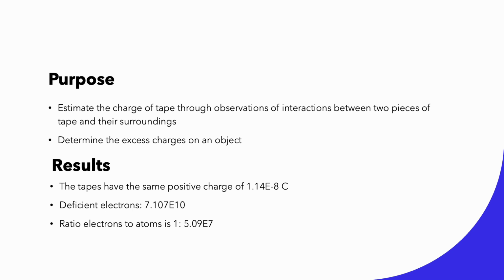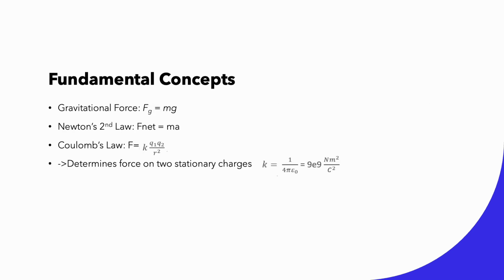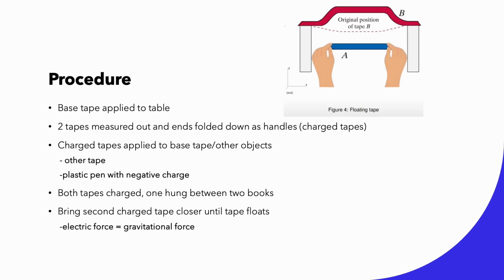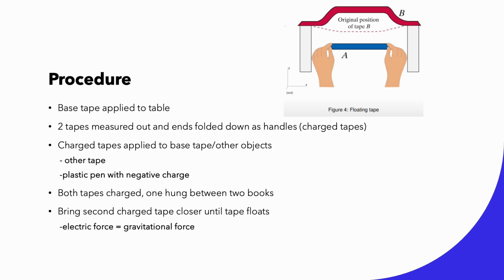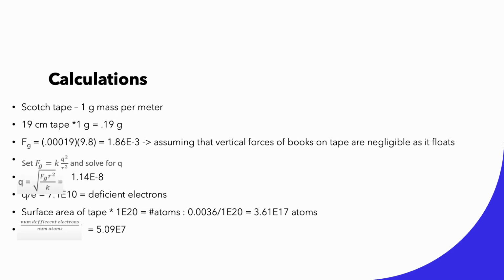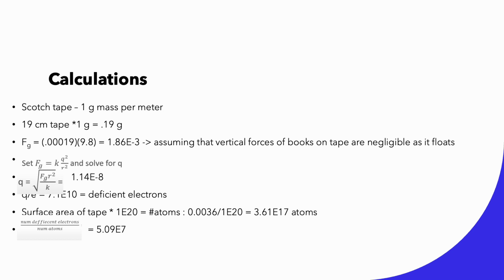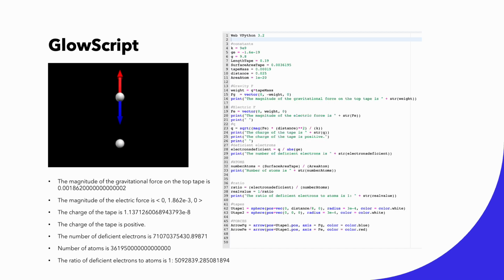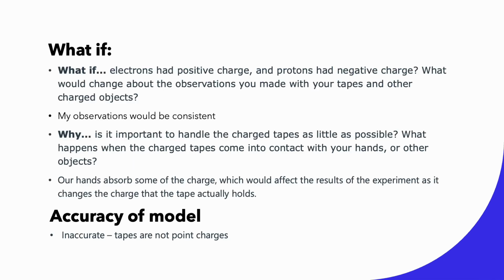Lab 1 Physiology 2212 - Charged Tapes